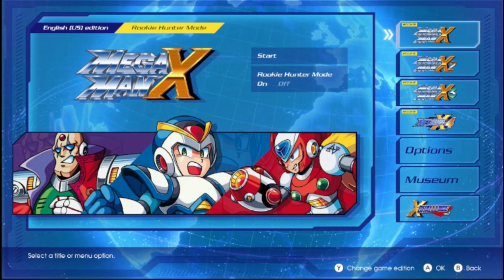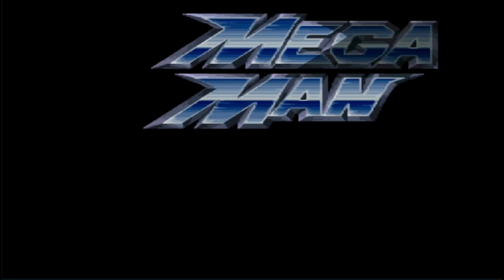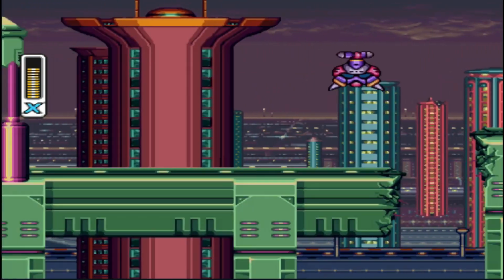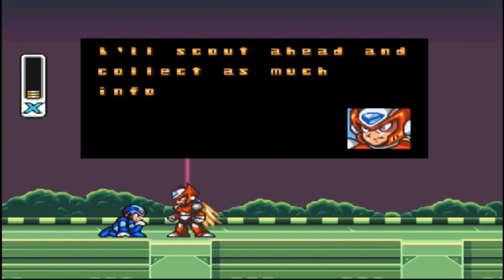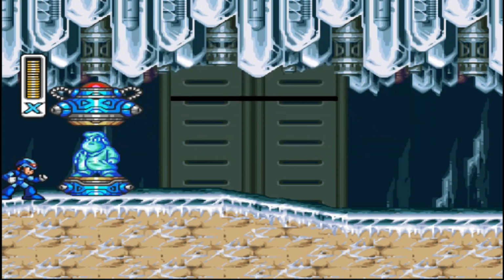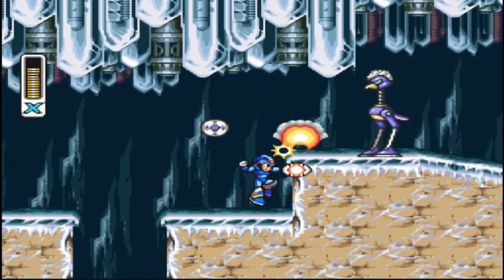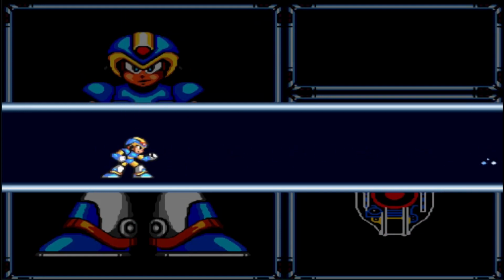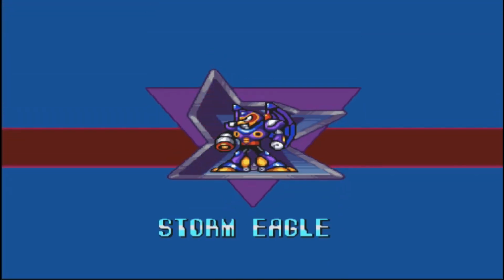Mega Man X PART2/2- Welcome to die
This is end of 2parter